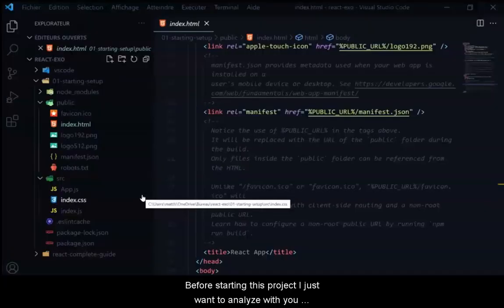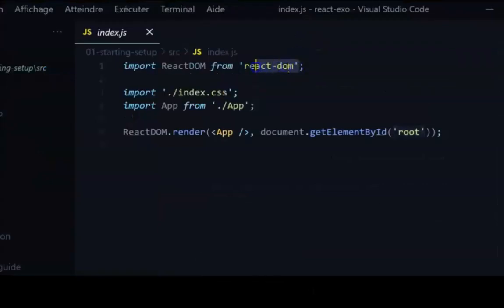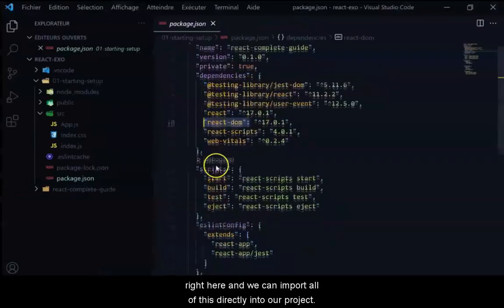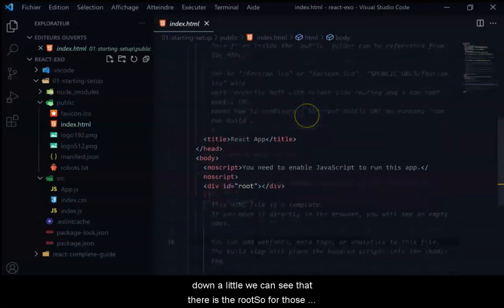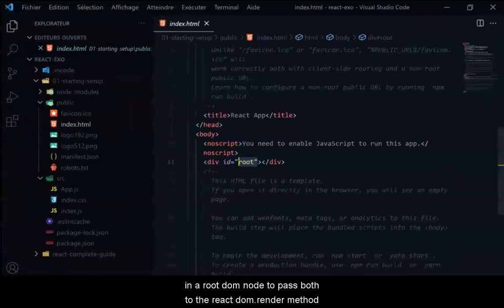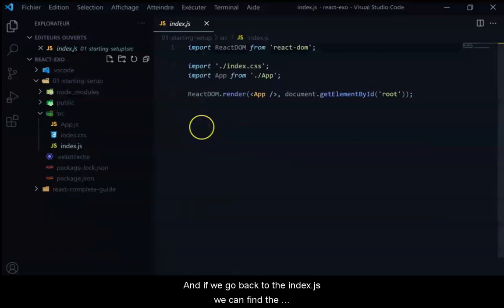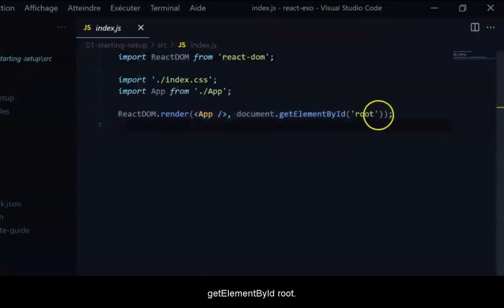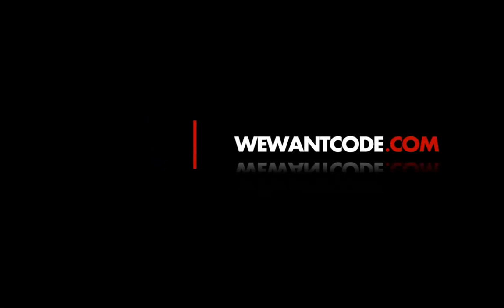Learn React 3 7 Analyze a standard React project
In this video, we're going to learn React 3 7 and analyze a standard React project. This will teach you the basics of React and help you start understanding how a React project works.

If you're new to React and want to understand how a typical React project works, this video is for you! By the end of this video, you'll be able to understand how a React project works and how to analyze it using React.js. So let's get started!
In this video, I'm going to walk you through the basics of creating a standard React project. By the end of this video, you'll be able to understand how React works, and be able to analyze a standard React project.React is one of the most popular front-end technologies out there, and this video is a great way to get started with it. By the end of this video, you'll be able to understand how React works and be able to analyze a standard React project. So make sure to subscribe to the channel and leave a rating if you liked the video!In this video, we'll be teaching you how to use React 3 and React 7 to analyze a standard React project. This will be a quick and easy lesson that will help you get started with React and React debuggers.If you're looking to learn React and React debuggers, then this is the video for you! In this lesson, we'll be teaching you how to use React and React debuggers to analyze a standard React project. We'll go over the basics of React and React debuggers, and then we'll jump into a simple project to take you through the basics of React and React debuggers. By the end of this lesson, you'll have a good understanding of how to use React and React debuggers to